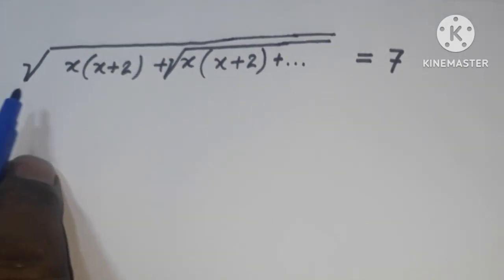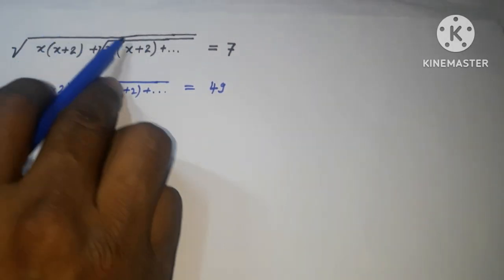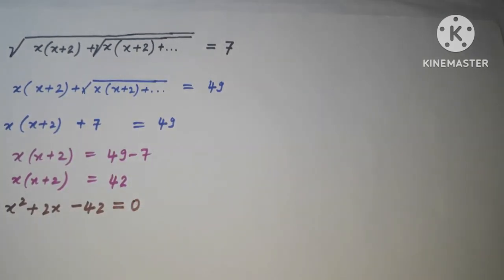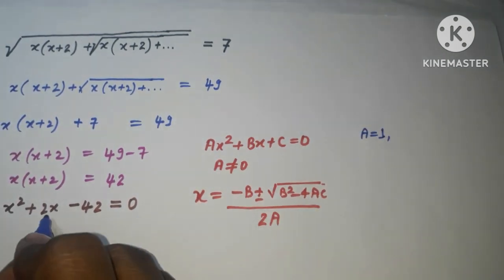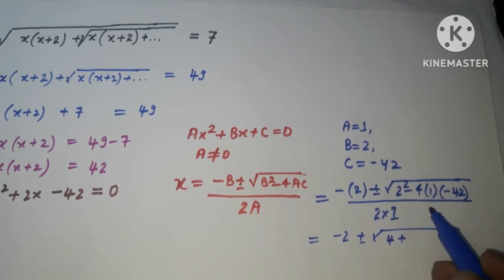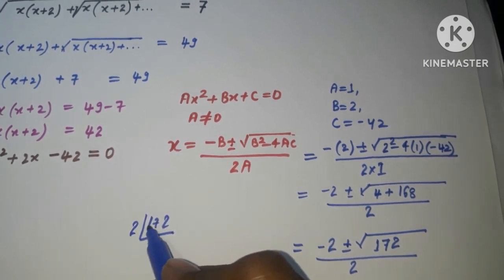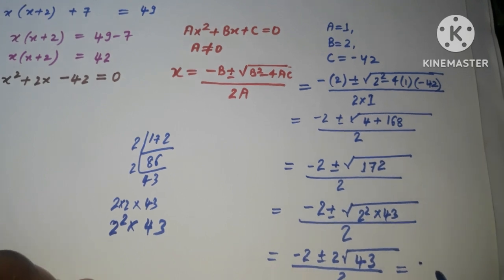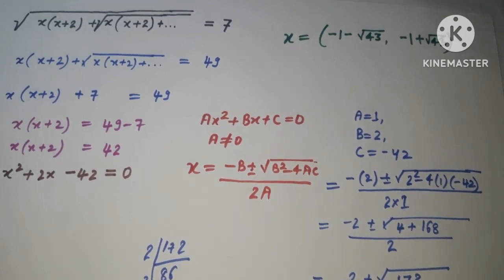Solving Equation For x | Olympiad